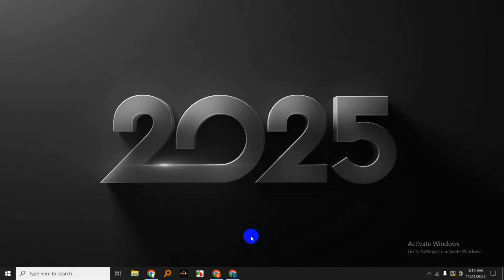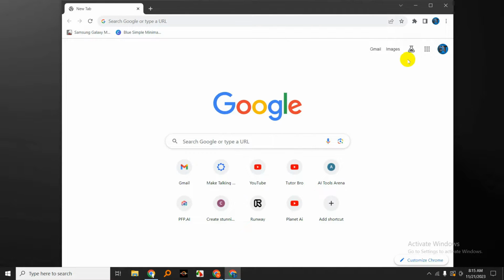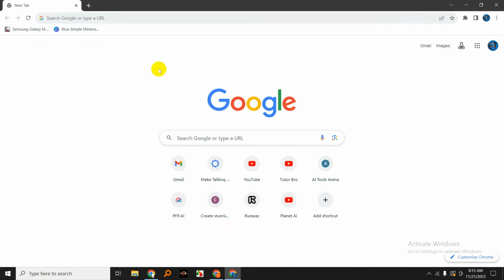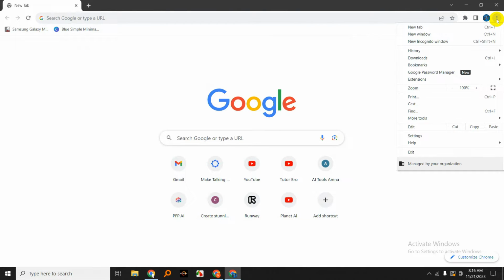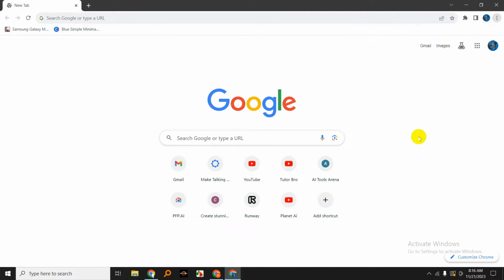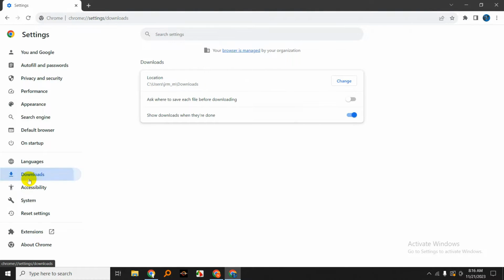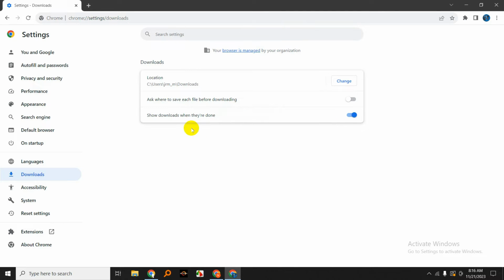How to Automatically Show Downloads When They are Done in Chrome